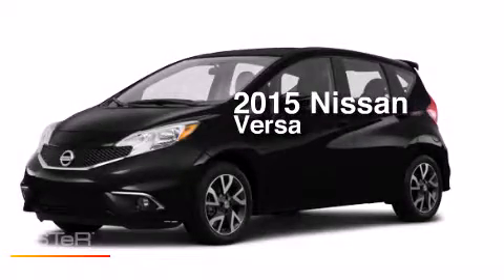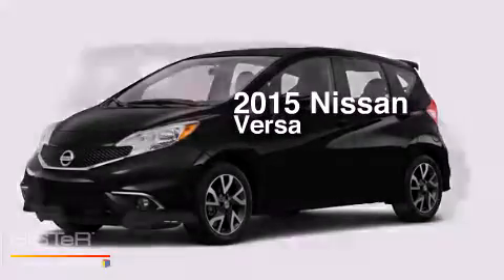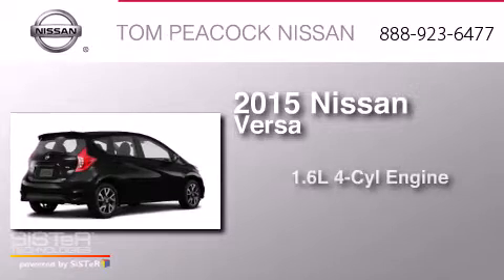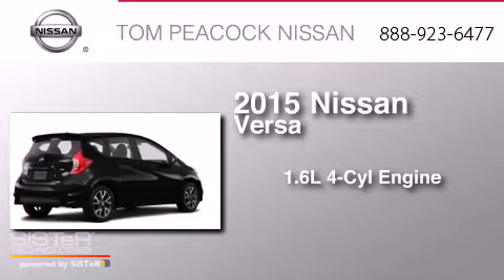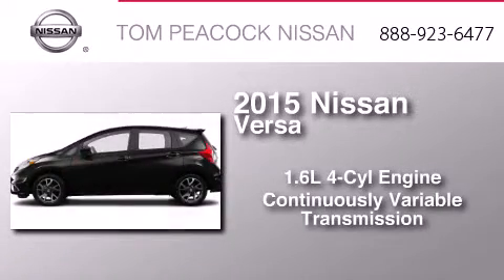2015 Nissan Versa Note Houston TX 77090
We have been honored to serve the Houston TX area , we promise that your experience at our dealership will exceed your expectations ! Year : 2015 Make : Nissan Model : Versa Note Engine : 1.6L 4 Cyl. Sequential-Port F.I. Trans . : CVT Exterior : Super Black Miles : 8 Stock : N50332 Tom Peacock Nissan 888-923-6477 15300 I-45 North Houston , TX 77090